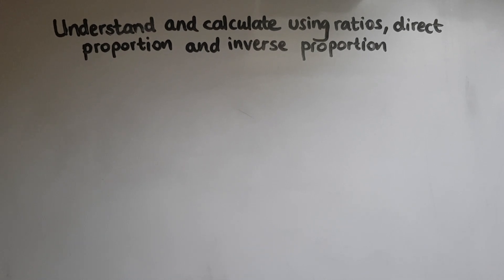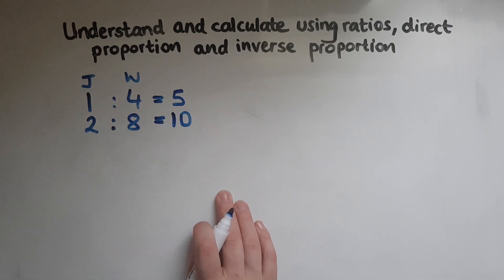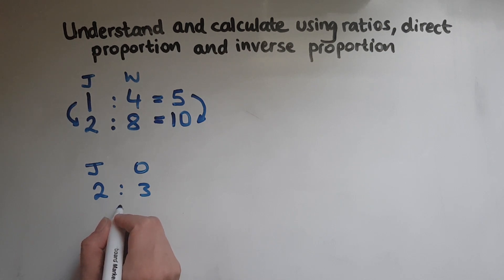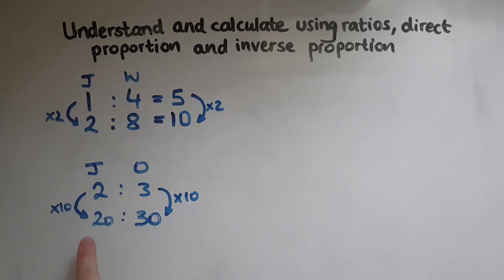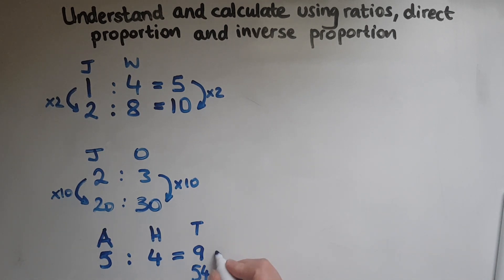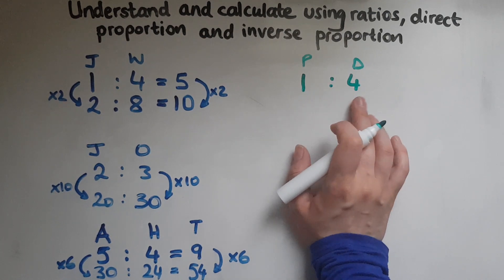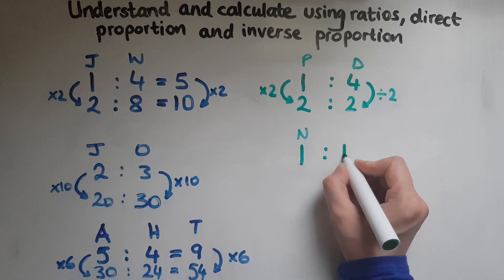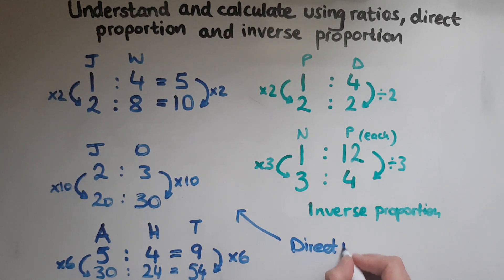L2.11.1. Functional Skills Maths Level 2: Use ratios, direct proportion and inverse proportion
L2.11.1. Functional Skills Maths Level 2: Understand and calculate using ratios, direct proportion and inverse proportion